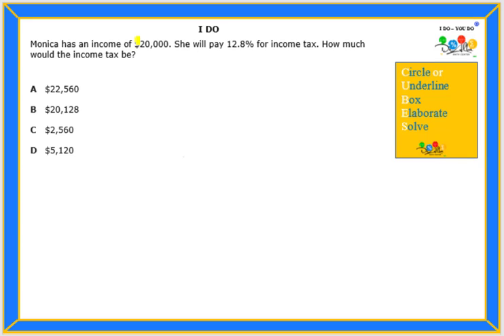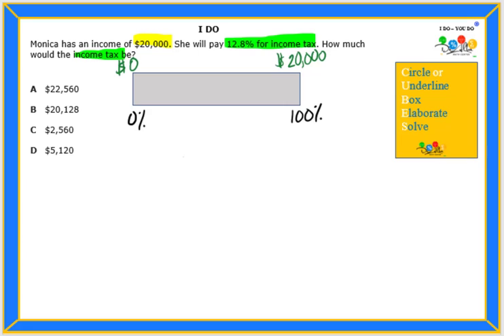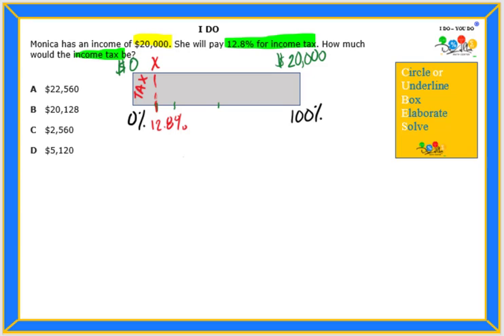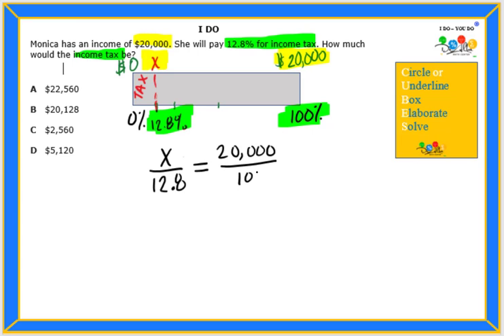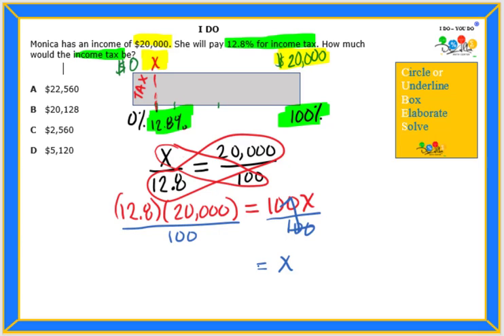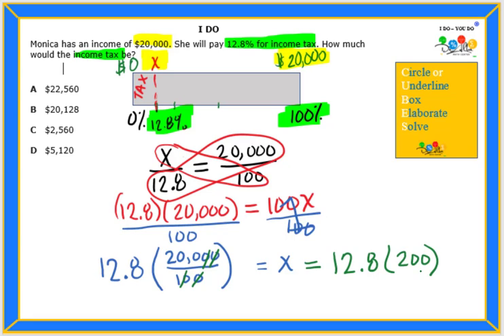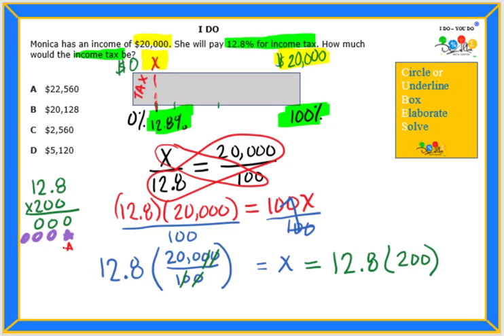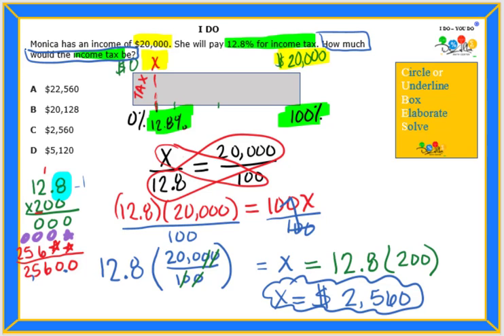7.13(A) Question 17 - I Do - You Do (English)